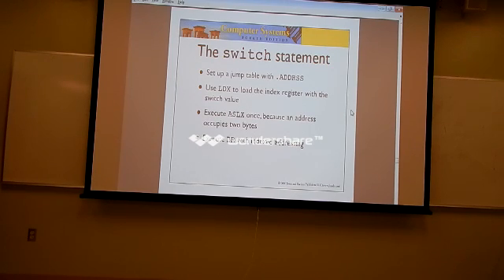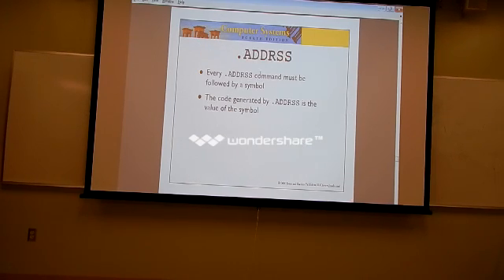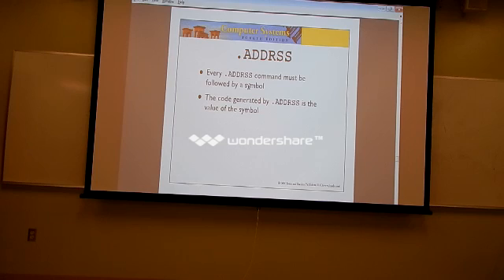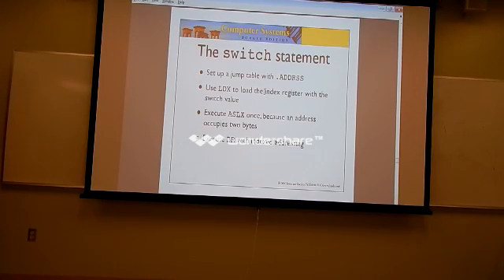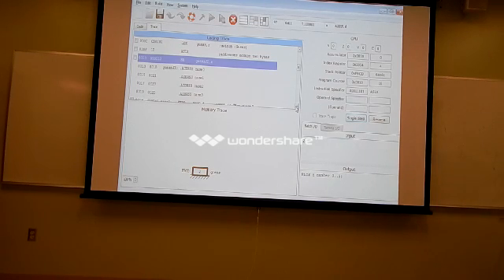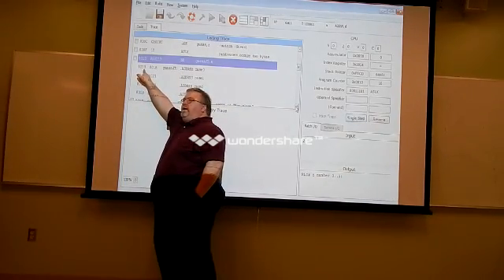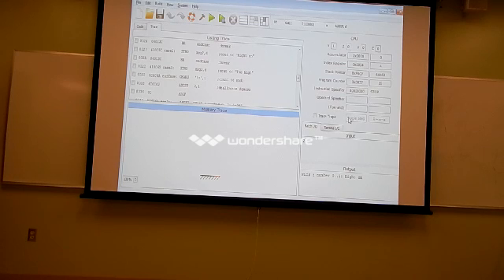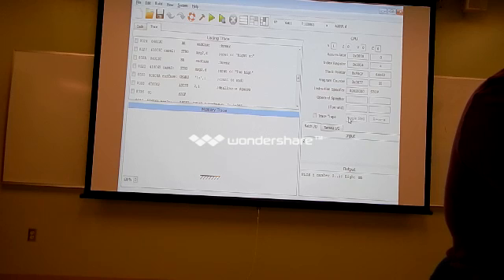CSC 205 - 4 3 2013 ()Part 3 of 3)